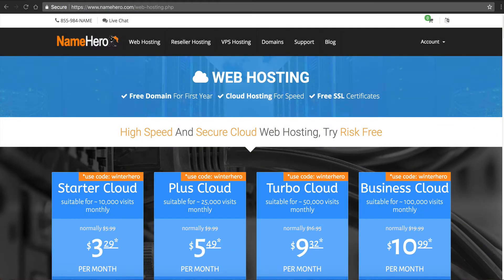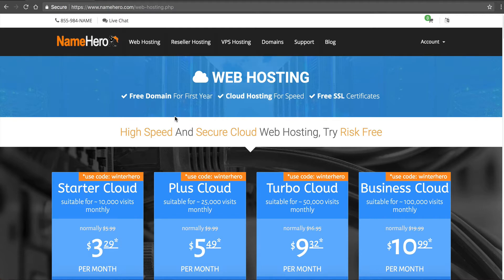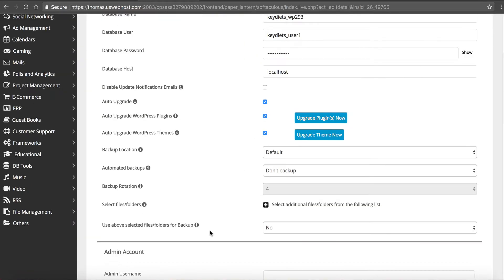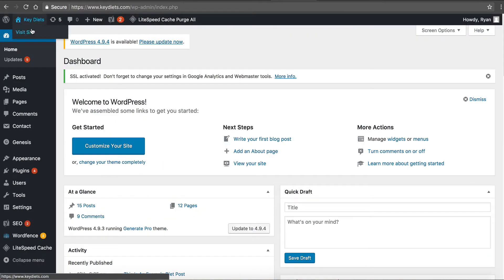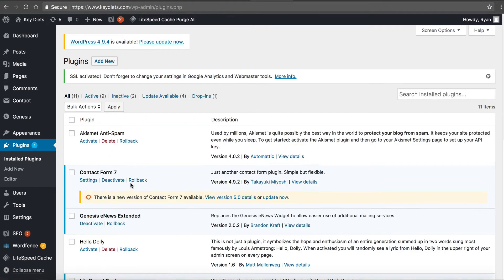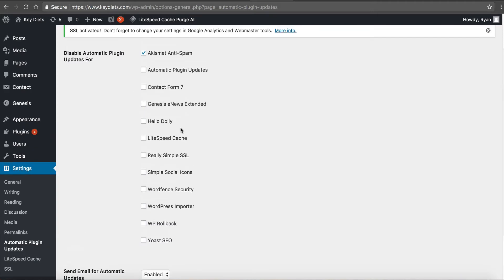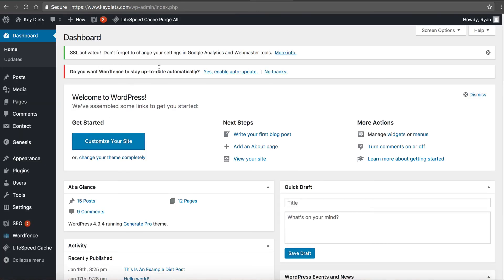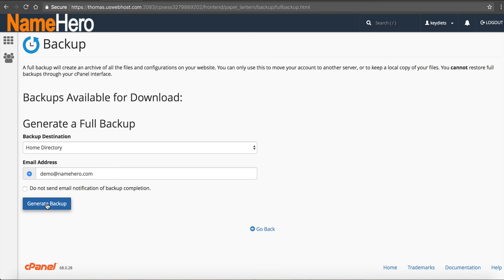How To Automatically Update WordPress And Your Plugins/Themes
In this video tutorial I show you how to automatically update your WordPress files, themes, and plugins to keep your website safe and secure.

You can learn more about our high-speed cloud web hosting